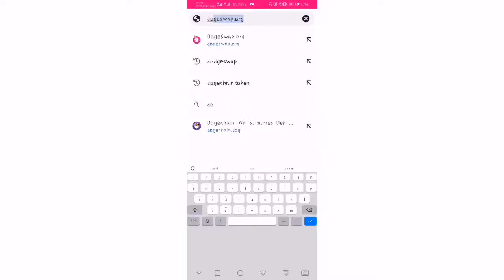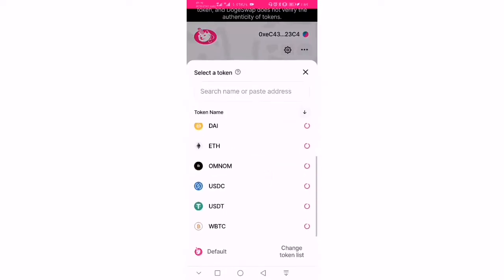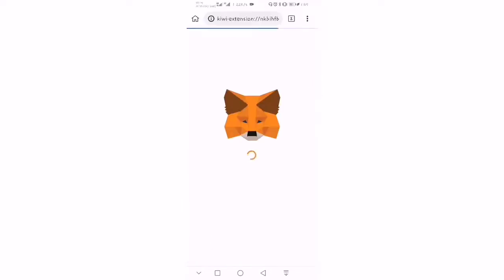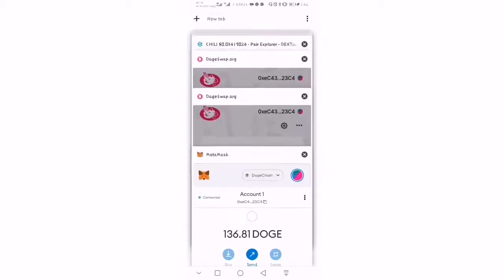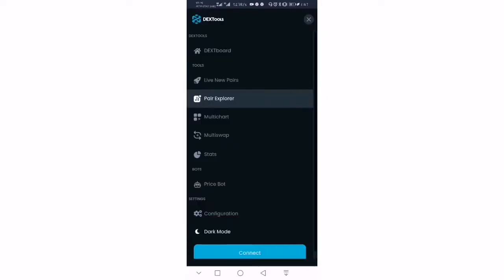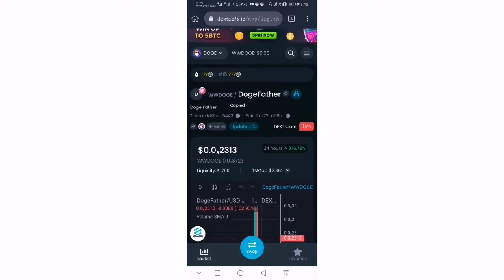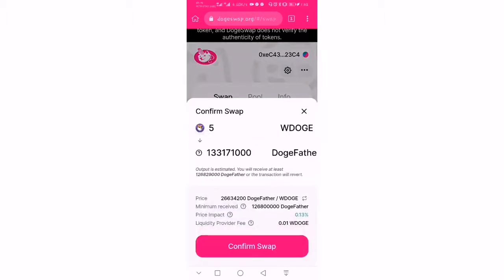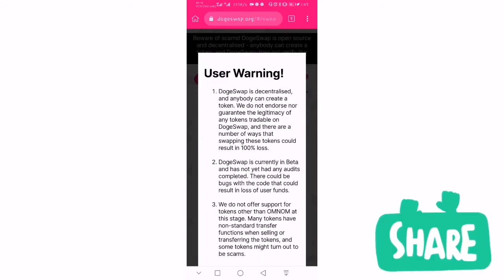A Beginner's Guide To DogeSwap: How to Trade ON DogeSwap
This quick tutorial will show you everything you need to know about trading on DogeSwap, the leading decentralized exchange for Dogecoin. We'll cover how to sign up, deposit currency, place orders, and withdraw your funds. After this video, you'll be ready to start trading on DogeSwap like a pro!